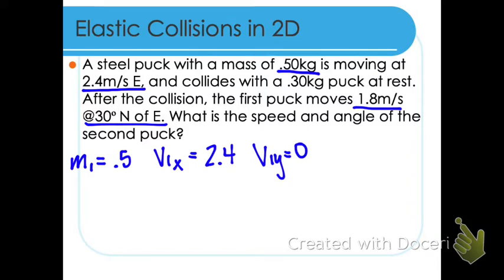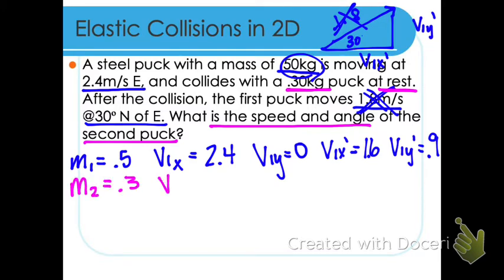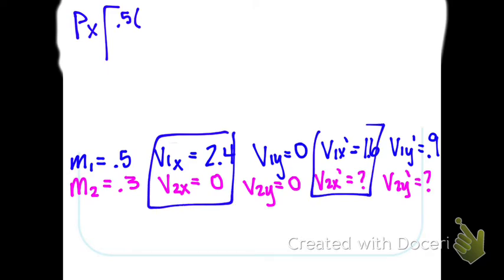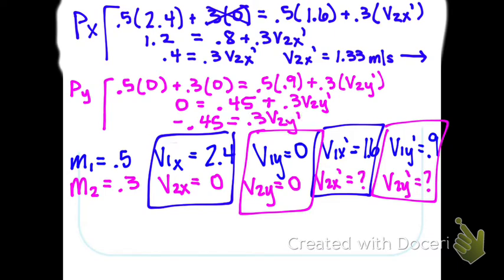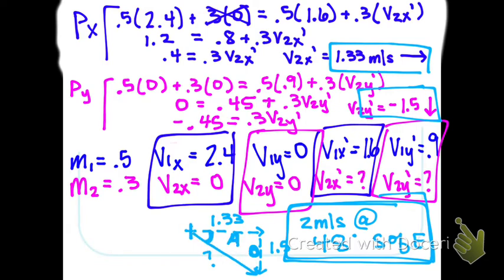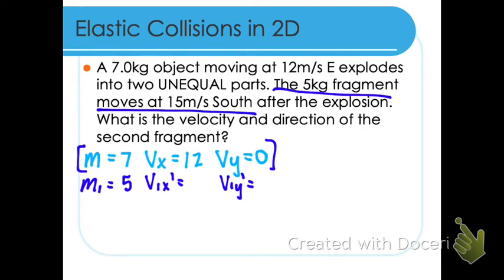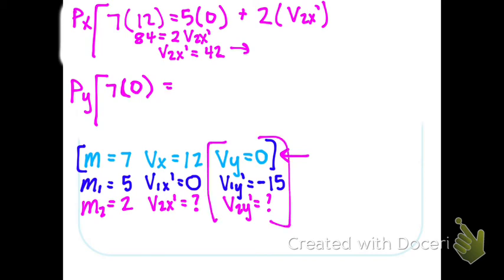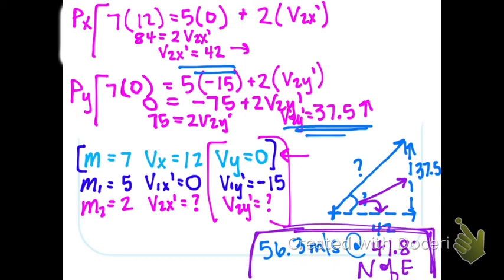Physics 2D Elastic Collisions 2.19.21